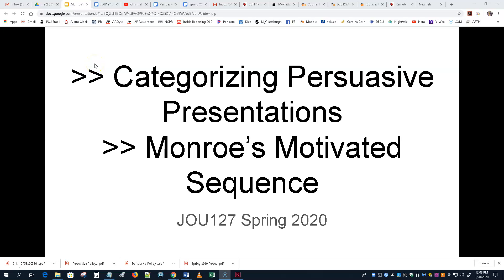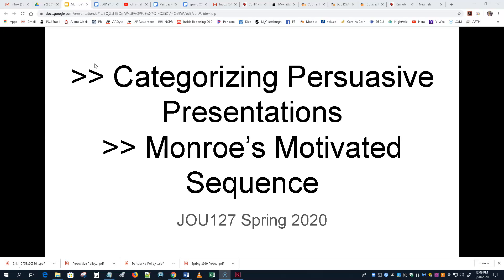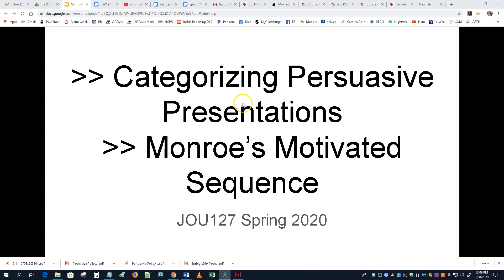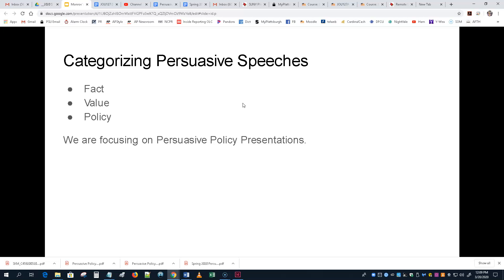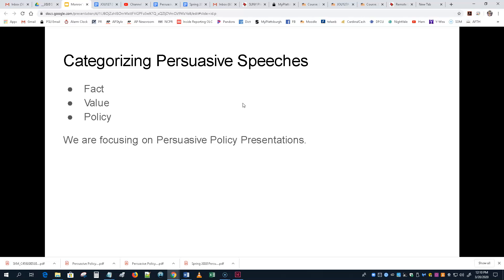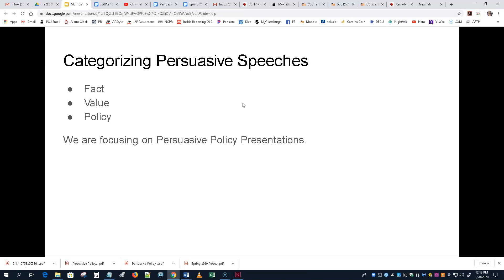Monroe Motivated Sequence and more JOU127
Monroe Motivated Sequence and Categorizing Persuasive Presentations for JOU127, Speaking/Writing for Professionals, SUNY Plattsburgh, Spring 2020